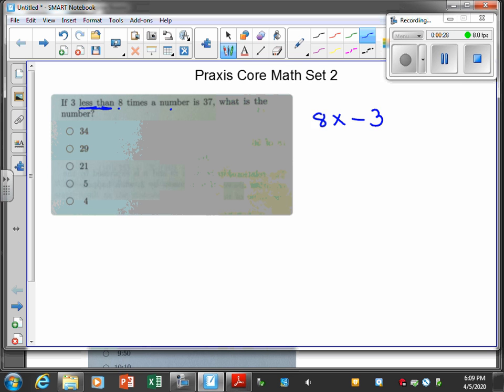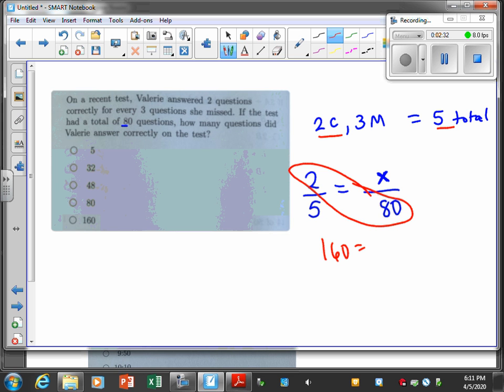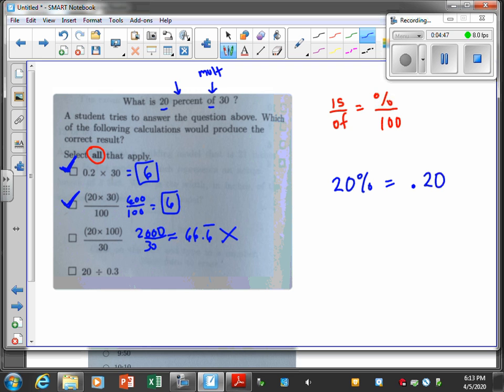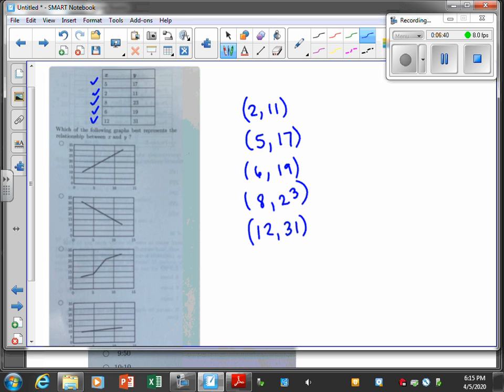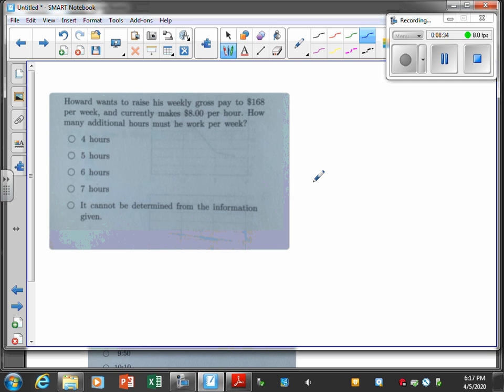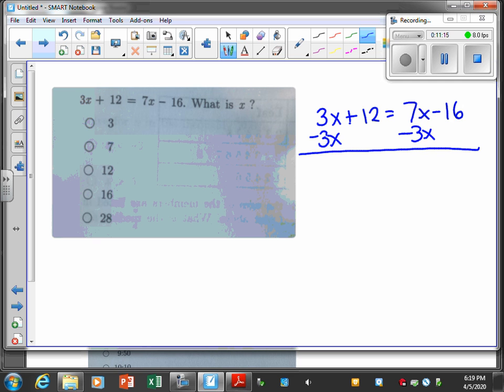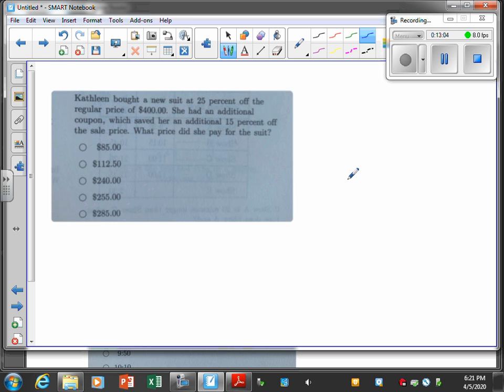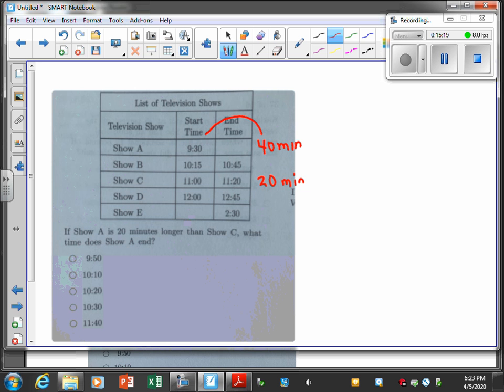Praxis Math Core Set 2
Praxis Math Core